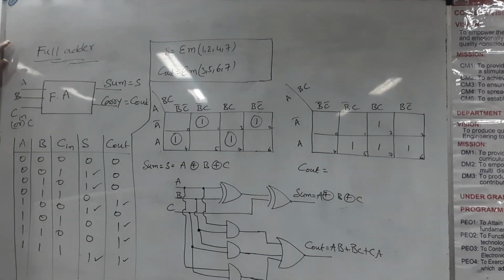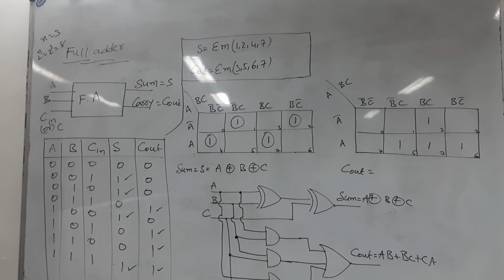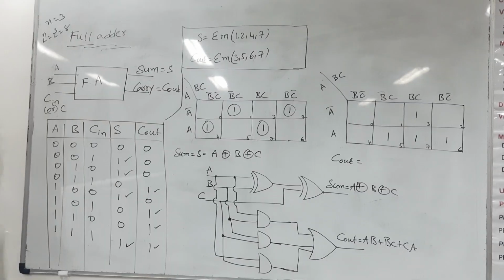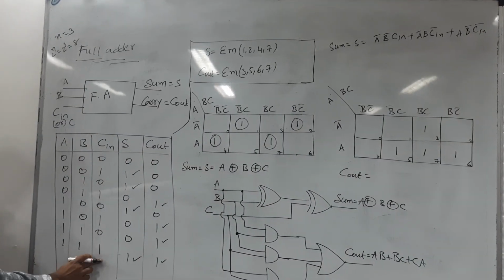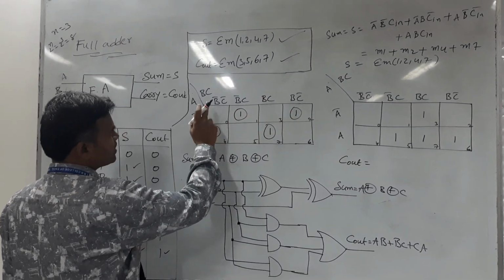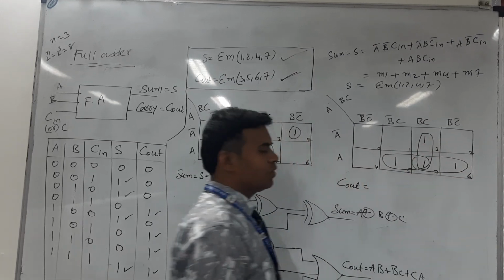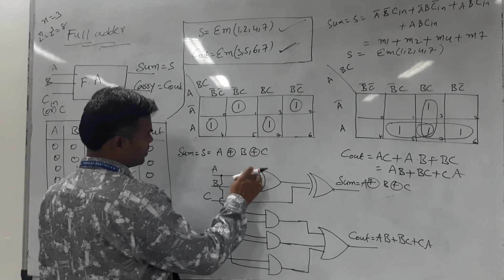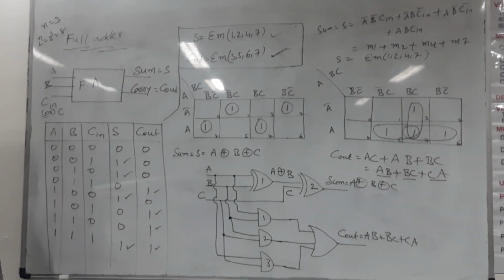Full Adder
Digital Electronics_Combinational Circuits